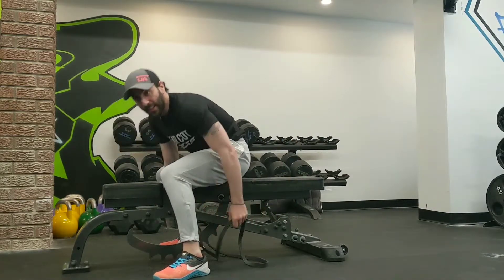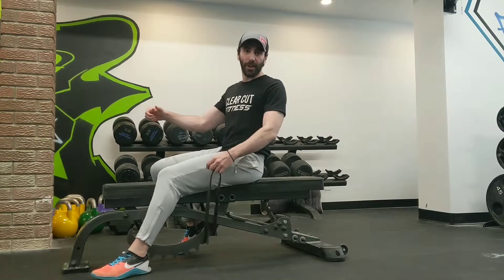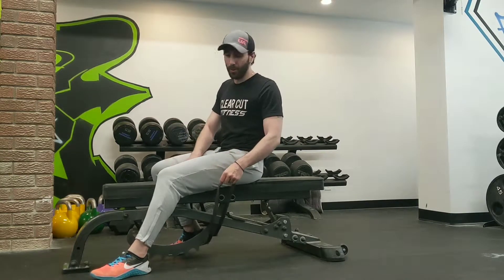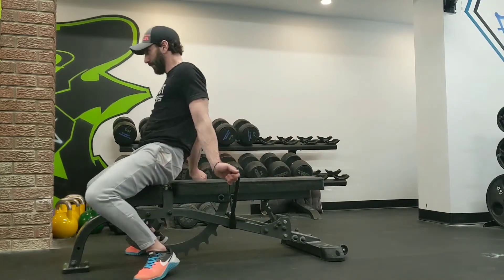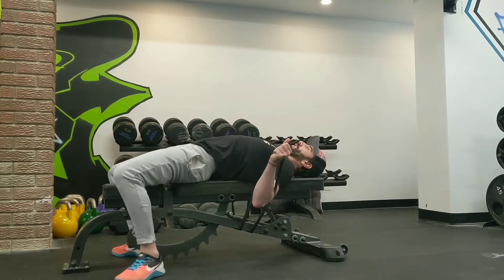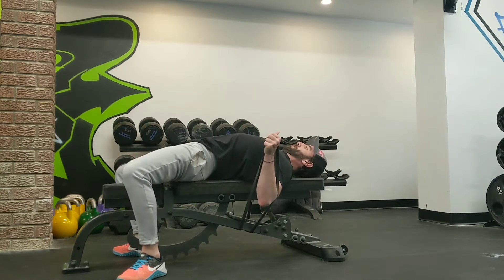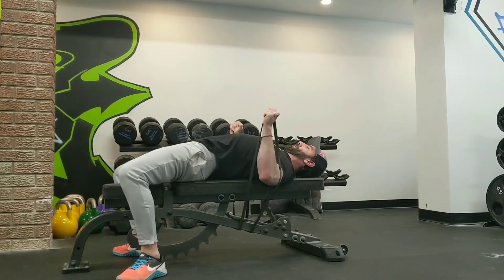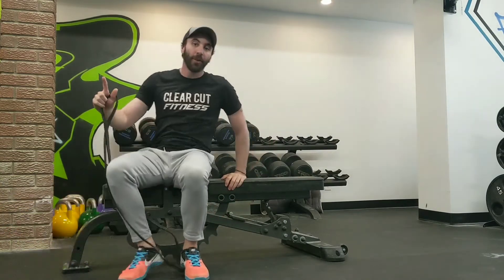Resistance Band Bench Press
This is a great warm-up exercise. It decreases the joint stress at the bottom while allowing you to get high reps because of it's low load.

It's also great because you can accelerate hard from bottom to top which activates your strength fibers so you're ready to press hard and heavy!

We also use it as a pump exercise to get a light workout in. This is great if you're on vacation or away for a cottage weekend, all you need is a band and a bench to workout!

Cues:
- Setup band underneath the bench and in your hands
- assume a regular bench press position with chest up, shoulder blades squeezing your spine the entire time and legs locked in
- Accelerate hard into the top of each rep!

*If you're using this as a strength warm up; go low reps, 5-8
** If using as a workout, go for 8-20 reps!

clearcutfitness